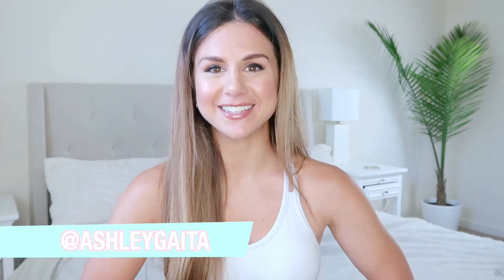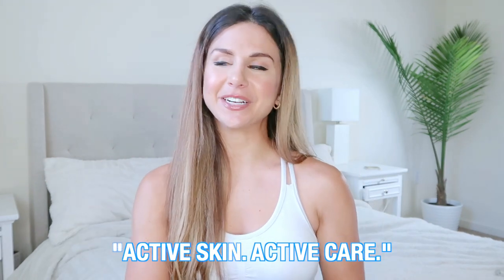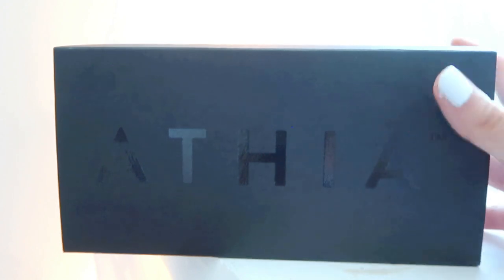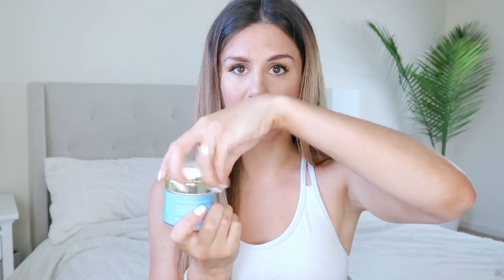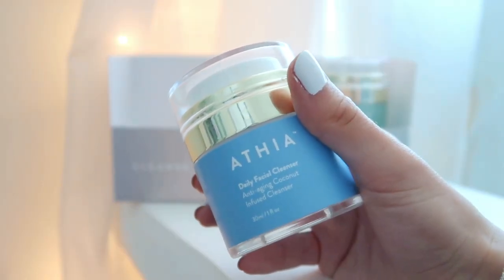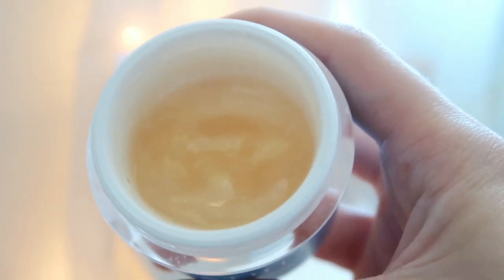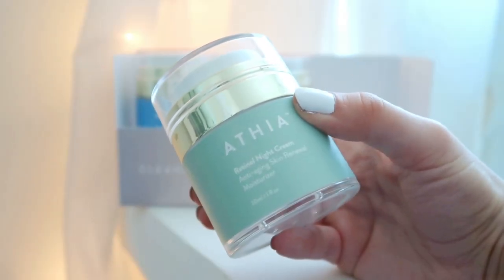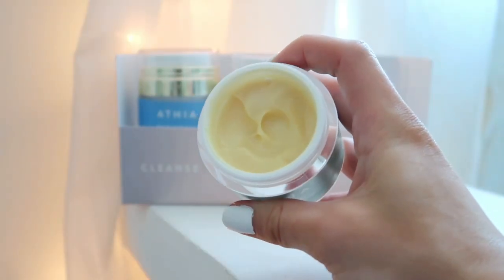SKINCARE FOR ACTIVE WOMEN! 💪🏽 ATHIA SKIN REVIEW | ASHLEY GAITA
Hey loves! Today I'll be sharing with you a new brand that has quickly become one of my favorites, designed for active women like us! 💕

FOLLOW ATHIA!

♡ MY FILMING EQUIPMENT:
Filming with Sony a7 III

This video is sponsored. All opinions are my own and authentic.💕